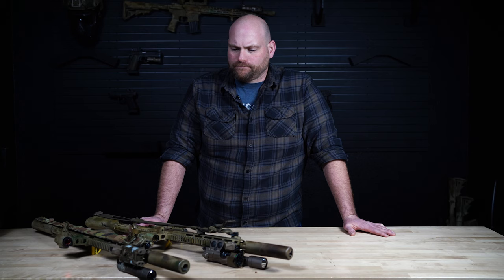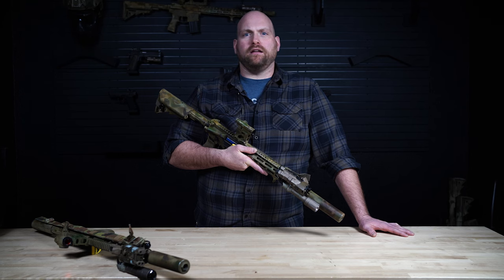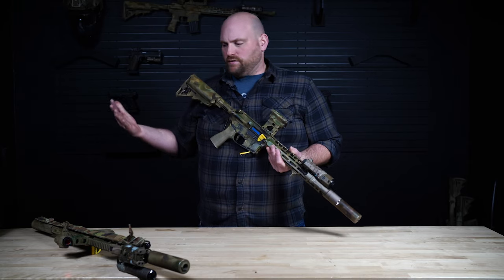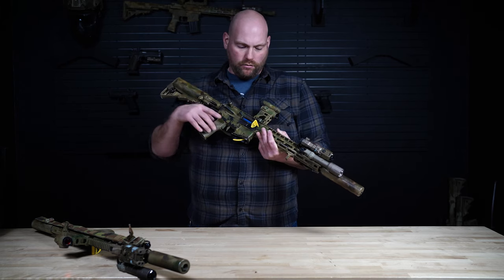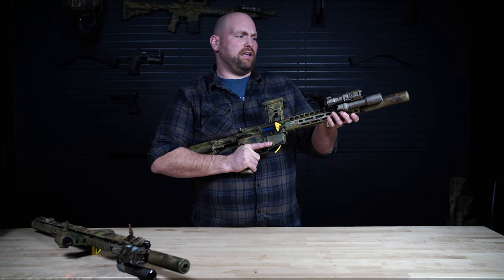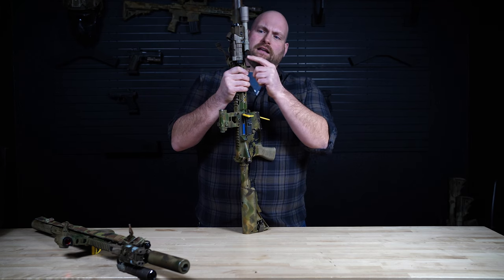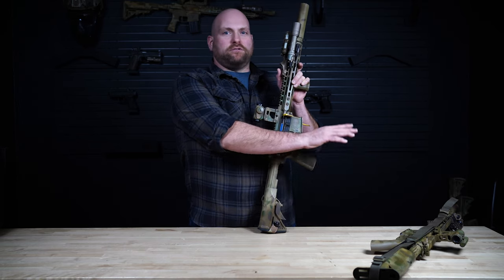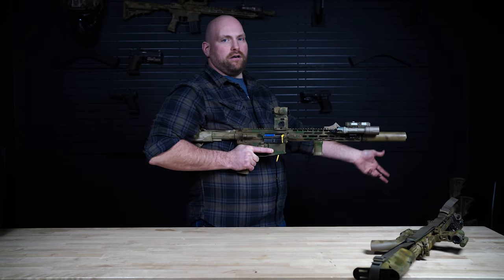Tim's Rifle Setup | The Breach Point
Tim from Defense Mechanisms talks us through how he sets up his rifle to best suit his needs for CQB training.

0:00 - 0:48 Intro
0:48 - 2:08 My Use Case: CQB Training
2:08 - 6:40 Backup Rifle Setup
6:40 - 11:00 Primary Rifle Setup
11:00 - 12:26 Outro